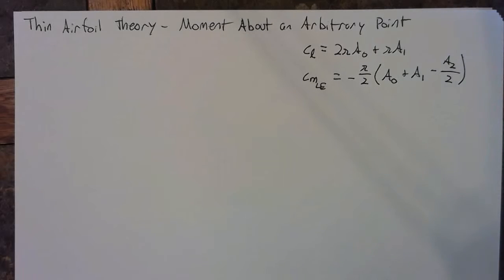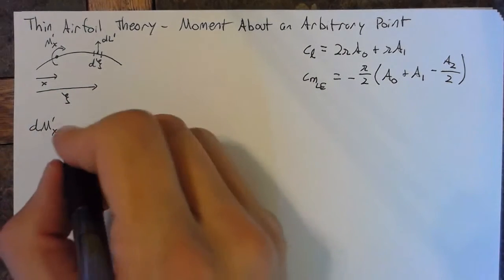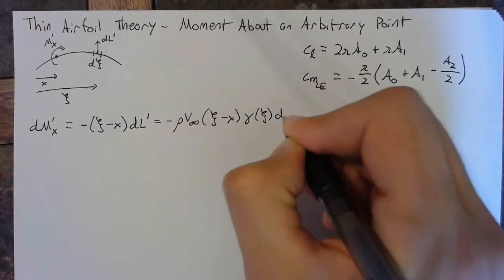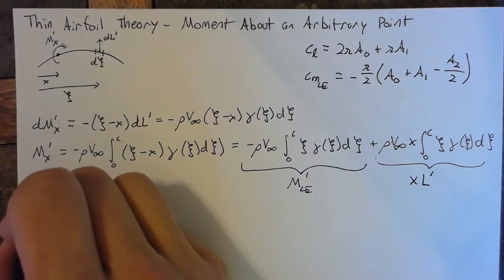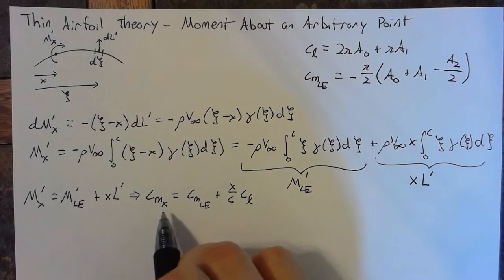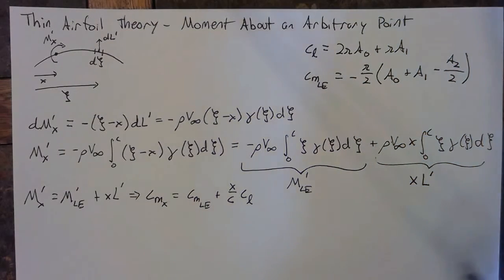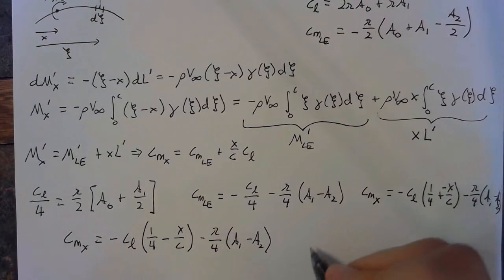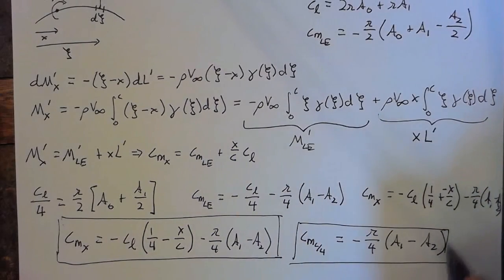Moment about an Arbitrary Point of a Cambered Airfoil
Using the moment about the leading edge and the lift found in the previous two lessons, the moment about an arbitrary point is derived.  The usefulness of the moment about the quarter-chord is pointed out.